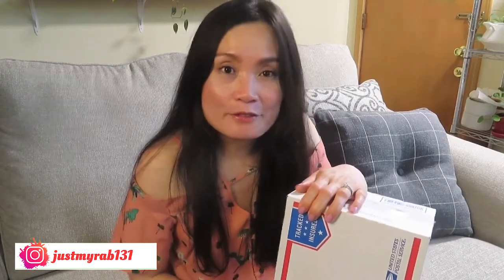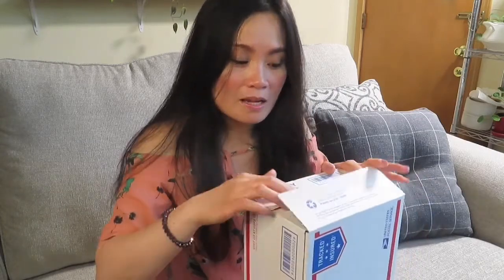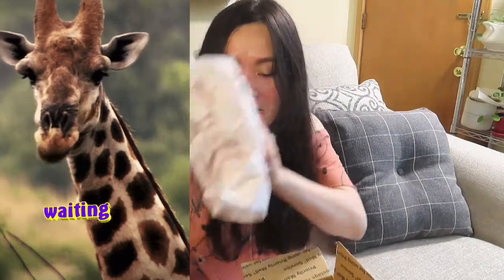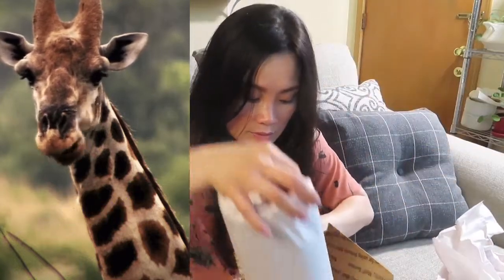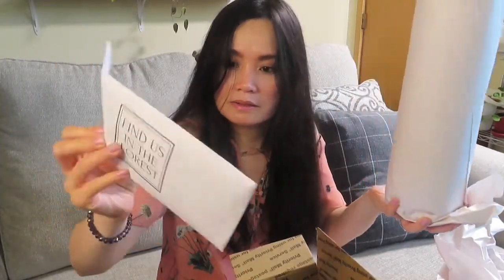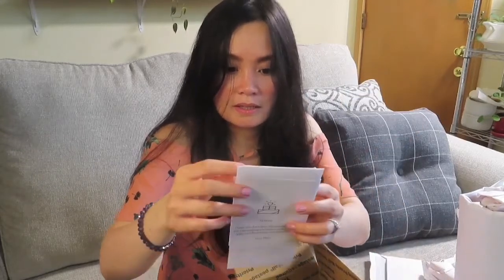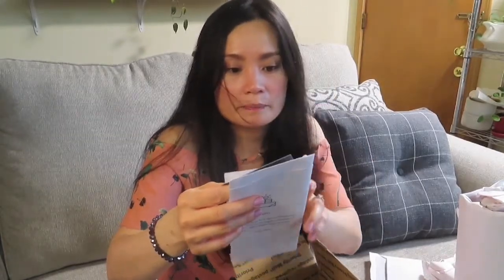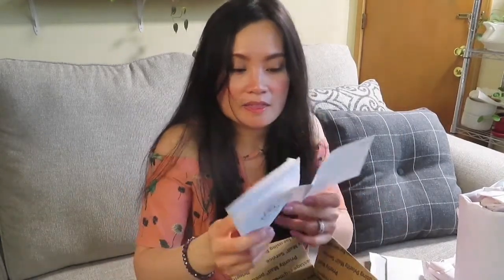Plant Mail Unboxing /Myra Murison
My beautiful Friend Myra Murison sent me a gift of plant love from Etsy shop Find Us In the Forest. Lets unbox and see what she sent me .

How To Make Plant Love You

Sun Visor Hats for Women Wide...

SQOWL 4inch succulent ceramic pots

GEEKOTO Ring light

Levoit Humidifier

Furniture Moving Kit-

Sand Mine Self Watering Planter

Organic Leca Clay Pebbles

Hydroton Original Clay Pebbles

Idyllize 10 Pieces of 6 Inch Clear Thin Deep Plastic Plant Saucer Drip Tray for Pots (6'')

General Hydroponics Flora Grow,...

Digital PH Meter PH Tester 0.01...

pH Test Strips 125ct - Tests Body...

10 Pack of 10ml 10cc 2 Tsp. Oral...

HealthandOutdoors Super Thrive Vitamin Solution Plant Food, 4 oz

VIVOHOME 10"x20.75" Waterproof...

Sphagnum Moss 12 Liters New...

Asvert Long Spout Watering Can Pot, Rustic Retro Textured Gardening Tools 1.7Liter (White Heart Shape)

See yah all again😘